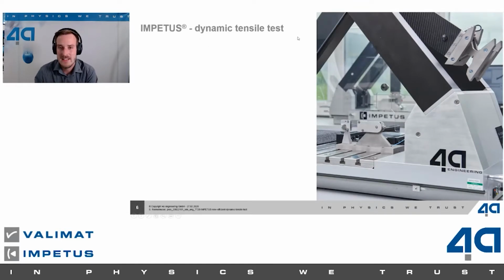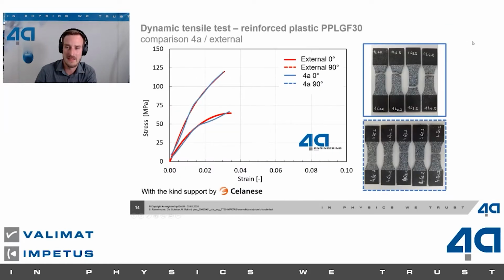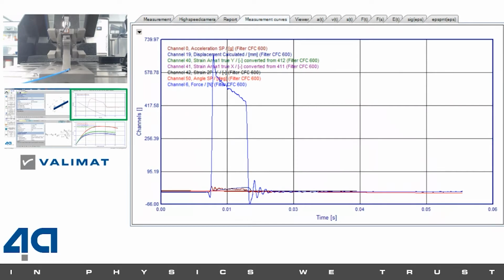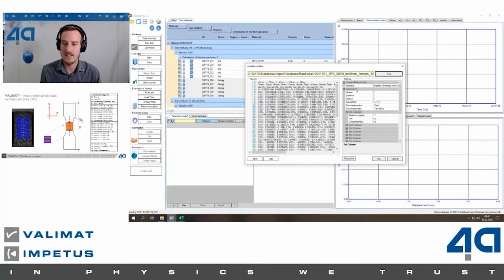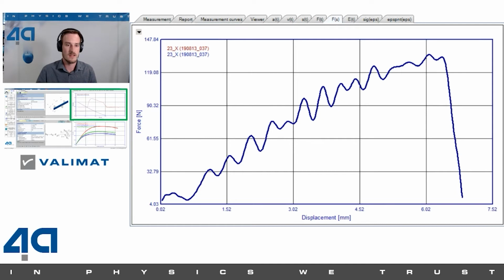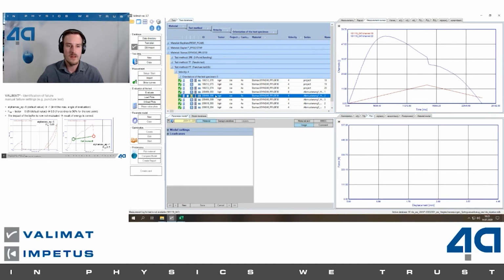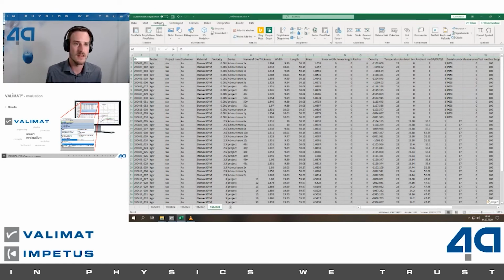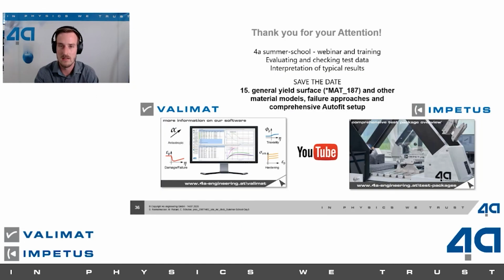4a Summer School - Session 5: Evaluating and checking test data - interpretation of typical results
Webinar/online training for material characterization in general and the products VALIMAT® and IMPETUS®: Session 1.

Chapters:
00:00 Introduction
00:38 IMPETUS® - new efficient dynamic tensile test - measurement technique and DIC explained
12:30 IMPETUS® - new efficient dynamic tensile test - LIVE demo
25:29 VALIMAT® importing external test data
34:01 Evaluating and checking test data
39:47 VALIMAT® evaluation - filters
44:44 VALIMAT® evaluation - displacement/zero-point/velocity
52:23 VALIMAT® evaluation - failure
1:01:37 VALIMAT® evaluation - stress/strain
1:04:11 VALIMAT® evaluation - results
1:12:41 Q&A: VALIMAT® - export and import to Microsoft Excel